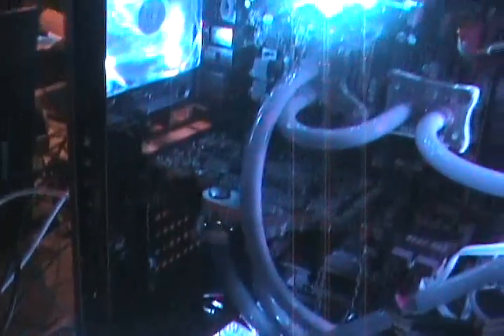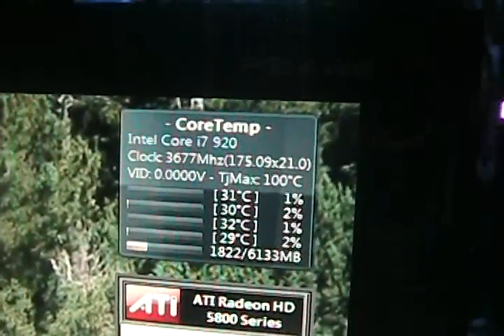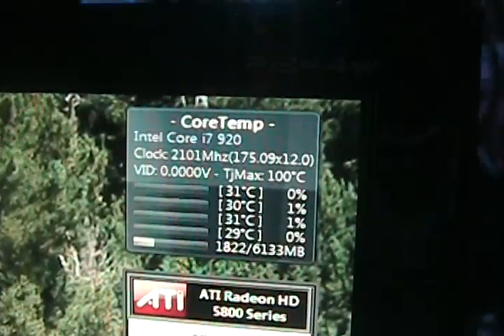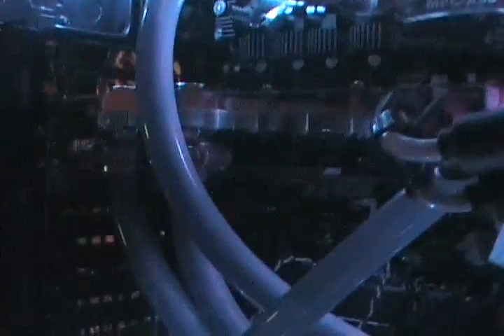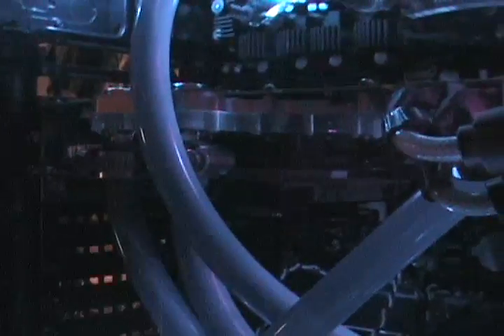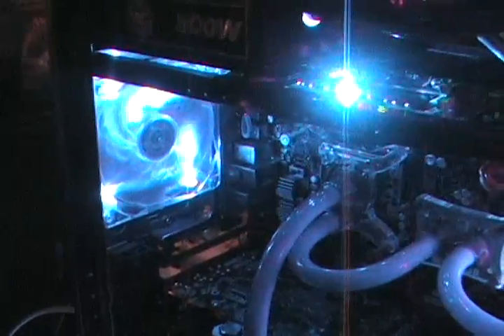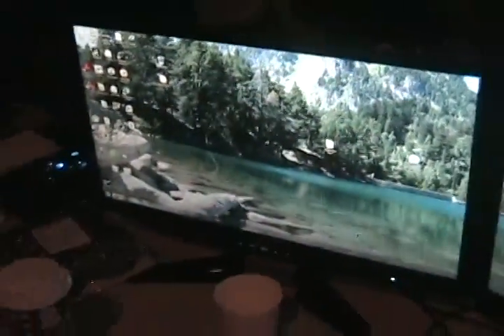anthonys 10 01 17 11 28 00